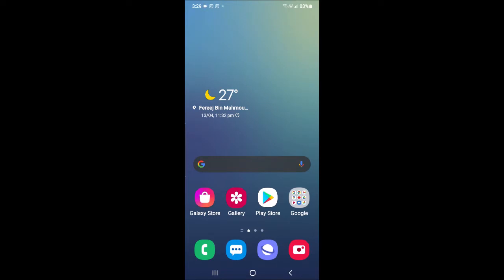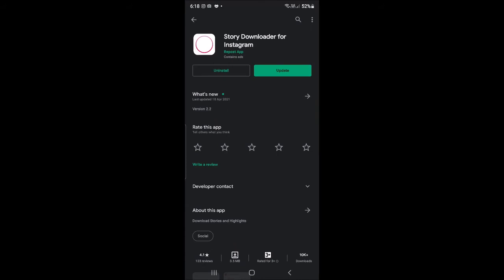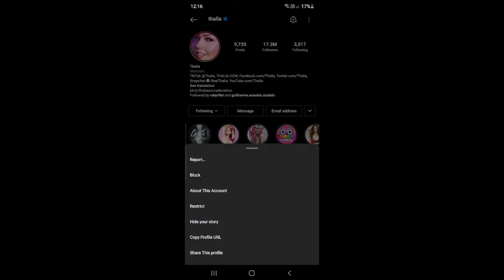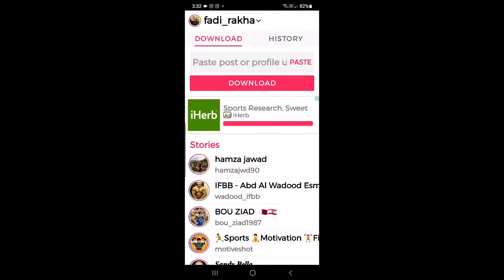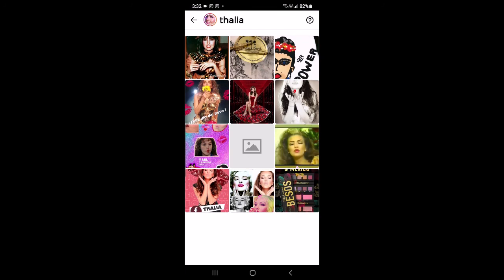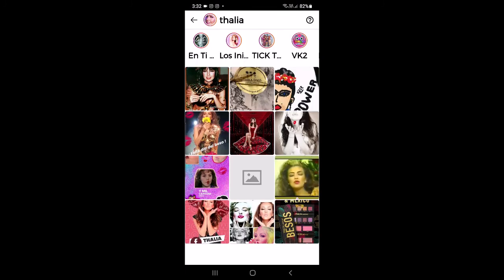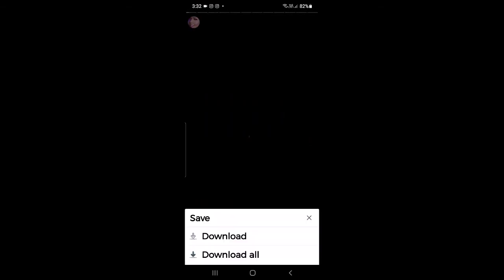How to download/save anyones instagram story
in this short tutorial ill be showing you how to download/save anyones instagram story using an app called story downloader in order to get this app go to this link:

fadi_rakha